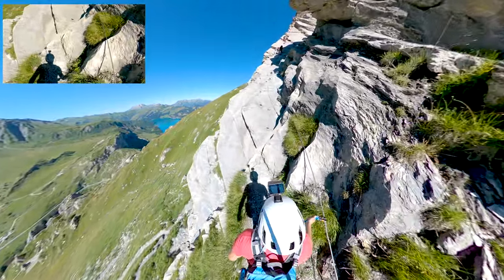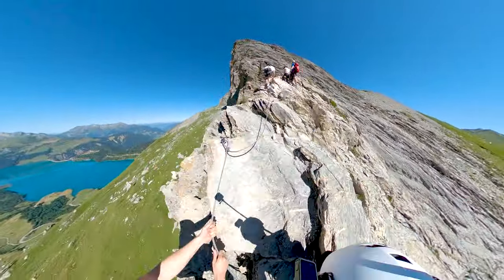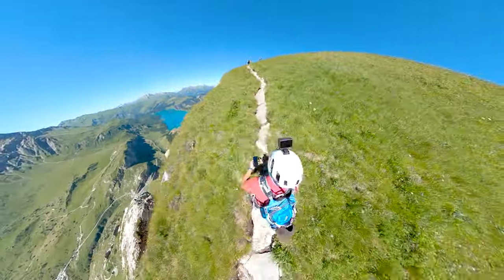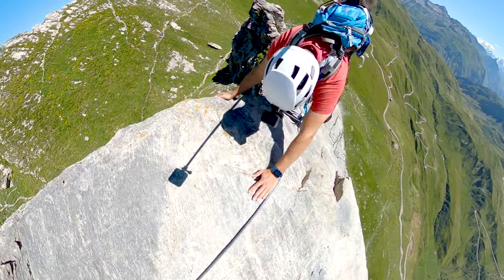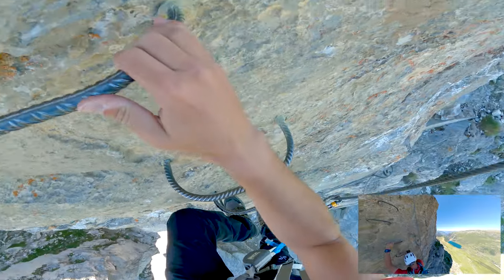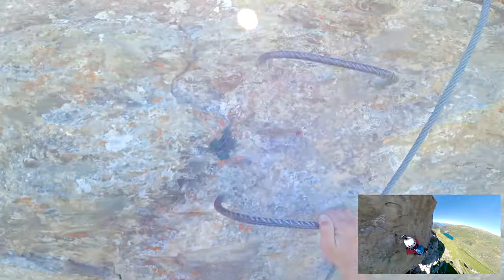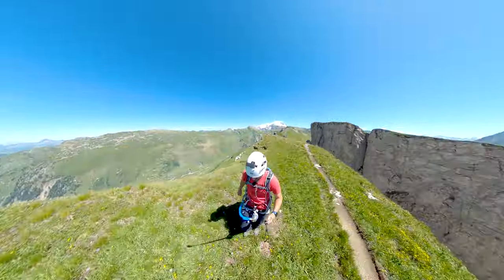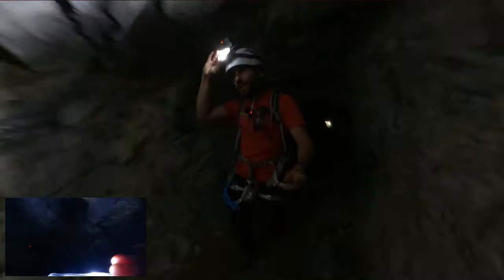Via Ferrata du Roc du Vent | Entre Lac et Mt Blanc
Je vous présente la Via Ferrata du Roc du Vent! Nichée dans le Beaufortain, dans un cadre magnifique entre le lac de Roselend et le Mont Blanc, côtée assez difficile, elle vous offrira de belle surprises!
Mon Materiel :
-Vidéo :
GoPro Hero9
Bonnette contre le vent Gopro
Gopro Max (360)
Drone :
DJI AVATA
Filtres ND DJI AVATA
Perche Gorpro Max
Pince pour maillon
Sony A7Siii
Objrctif 24-70 F2.8 G-Master
Via Ferrata :
Kit Via Ferrata